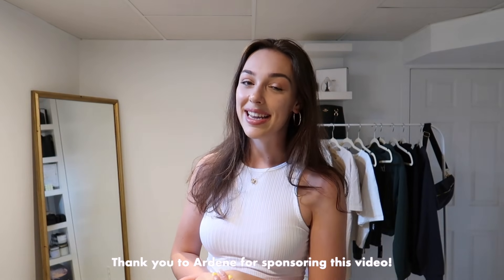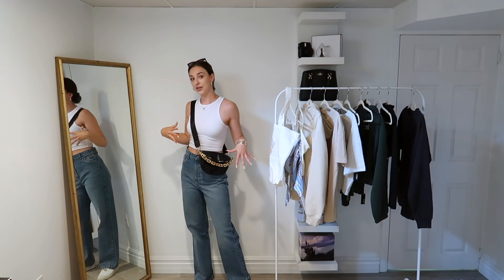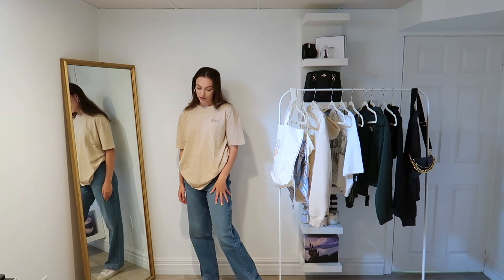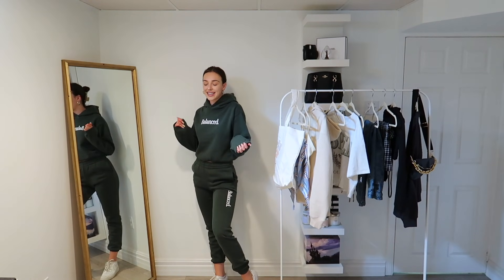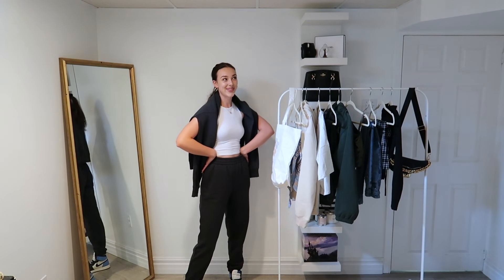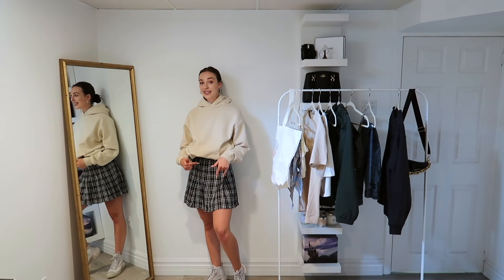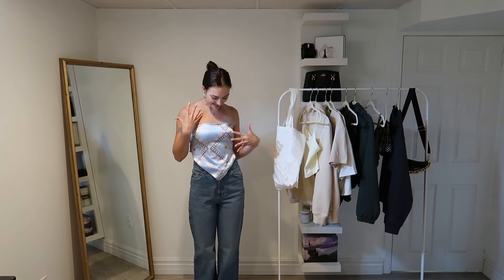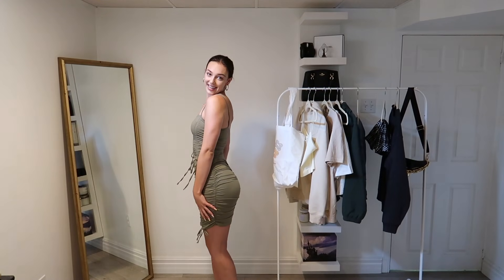10+ BACK TO SCHOOL OUTFIT IDEAS 2021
here are 10+ back to school outfit ideas, ranging from casual to sporty chic and everything in between! i hope you enjoyed, thank you always for the support xx

these are some links and codes that if you choose to use, can save you a little bit of money!